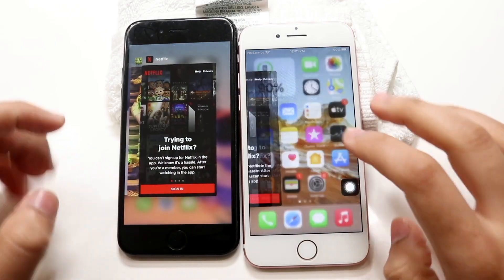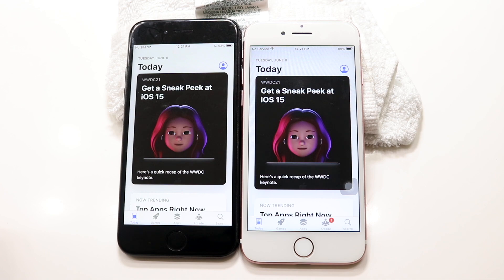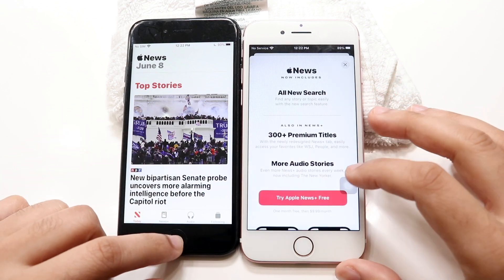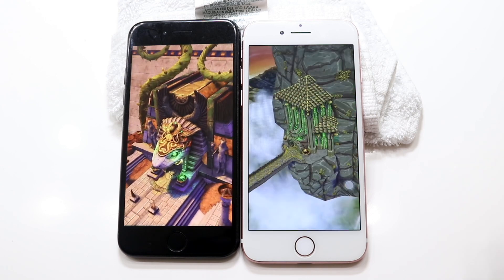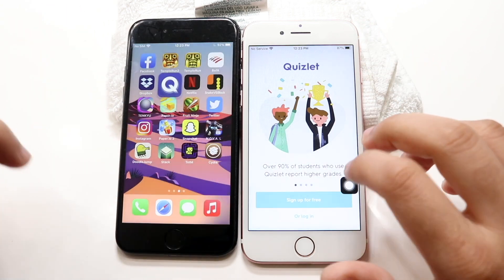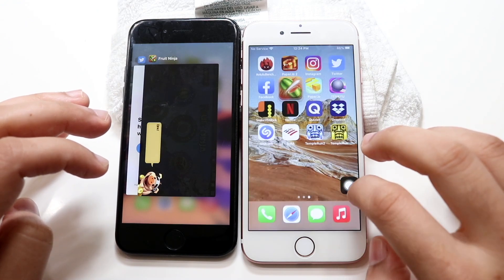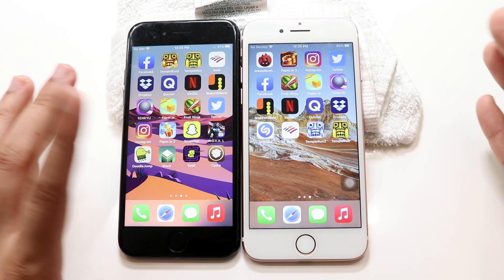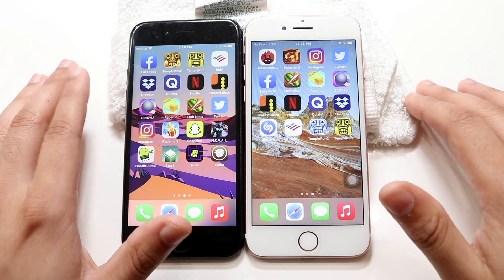iPhone 7: iOS 15 Vs iOS 14 Speed Comparison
Here is a speed comparison between iOS 15 and iOS 14 on the iPhone 7!